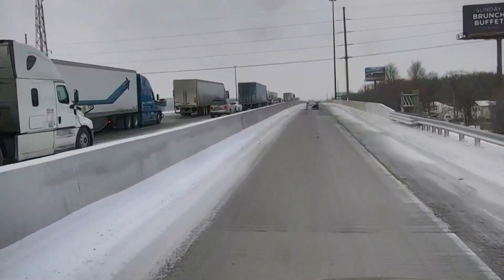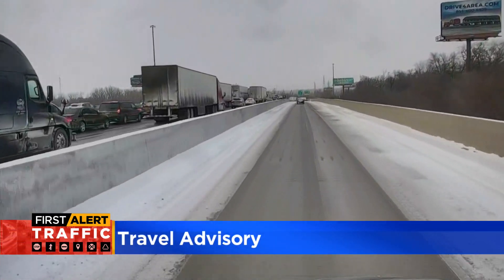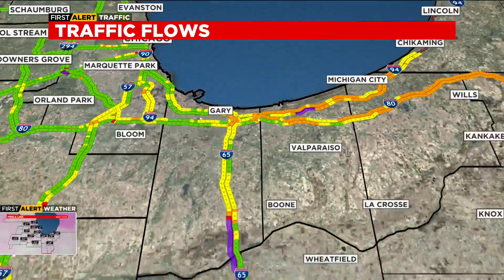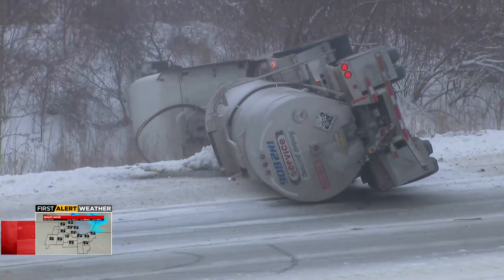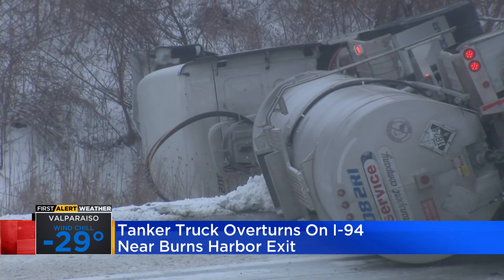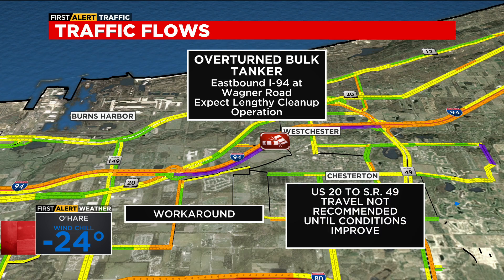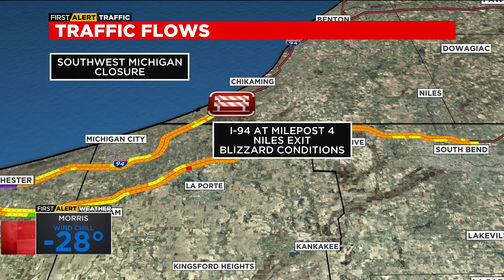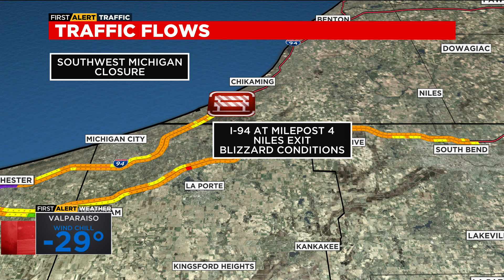Crashes shut down interstates in Northwest Indiana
A tanker truck shut down a stretch of eastbound I-94, while a jackknifed semi shut down part of I-65. Kris Habermehl has a breakdown of the treacherous conditions.